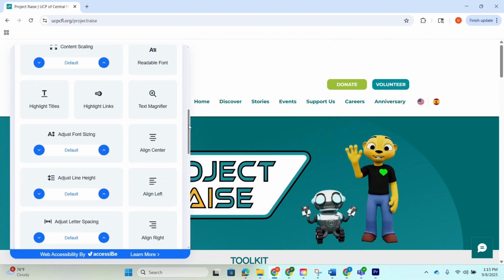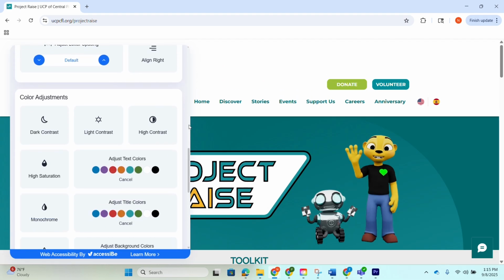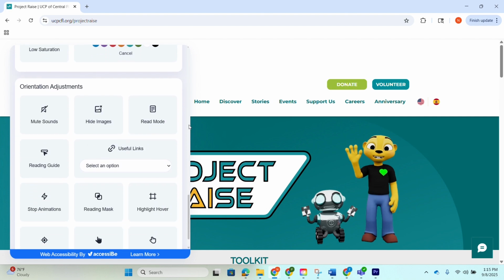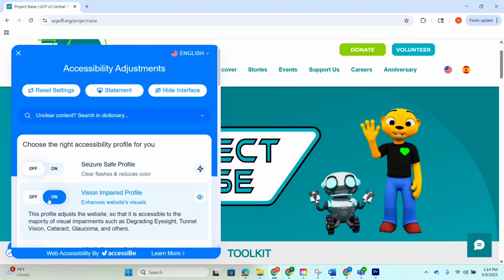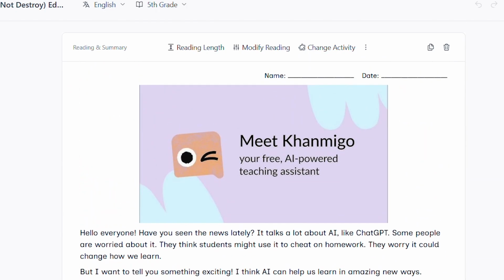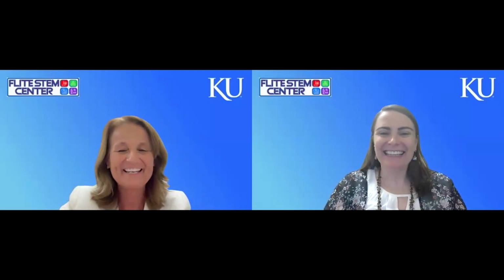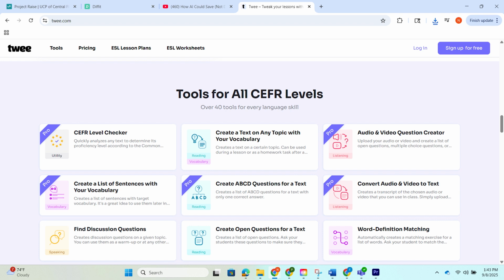S2 E3: Digital Shield: Protecting Learners in the AI Landscape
In this episode of AI Advocates, Lisa Dieker and Maggie Mosher discuss how artificial intelligence can help teachers tailor lessons to better support a variety of student needs. They explore tools like Diffit, Brisk, Twee, and Project Raise, along with built-in features such as phone attention settings. Lisa also introduces accessiBE, a website that helps make online content more accessible for people with disabilities. Together, they share practical ways educators can use AI to create more effective and personalized learning experiences in the classroom.